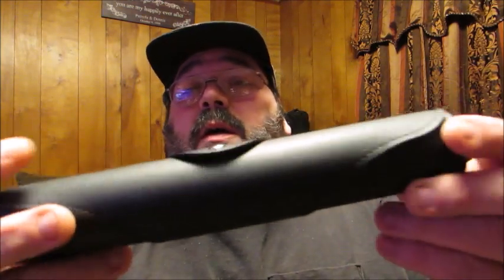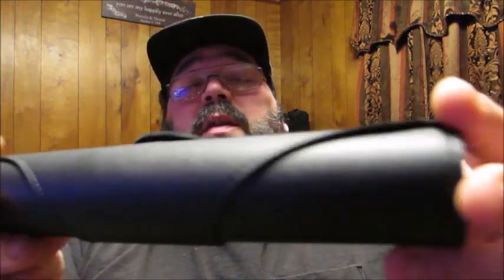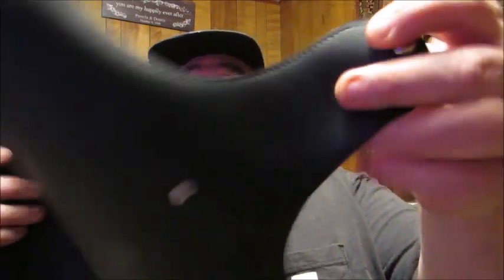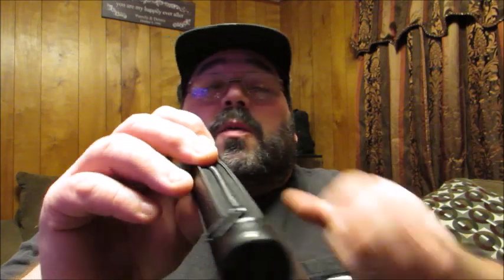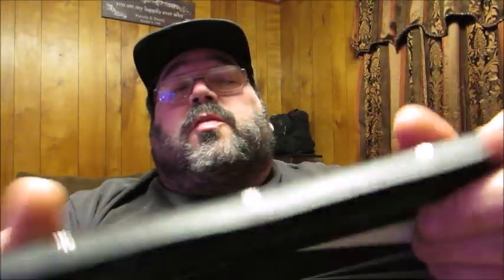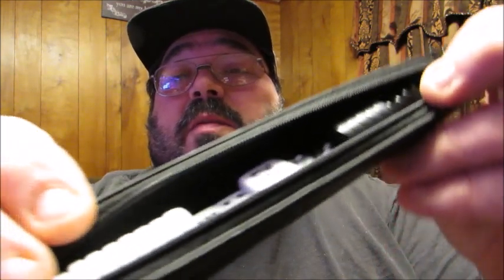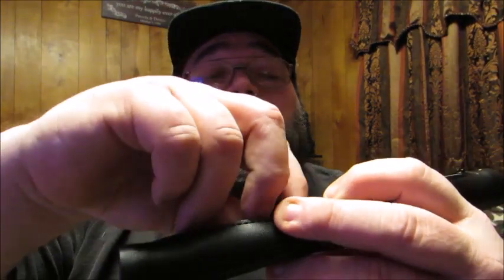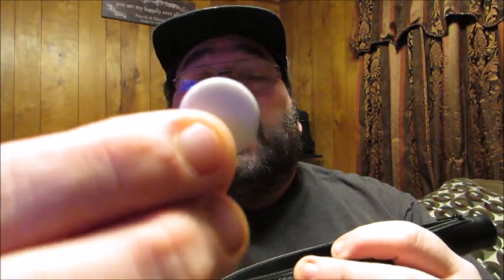Leather Travel Backgammon Set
Today I am here to tell you about the Travel Backgammon Set, which you can find at the following links:

How to play:
Textual: